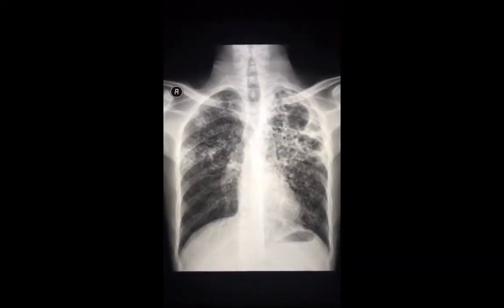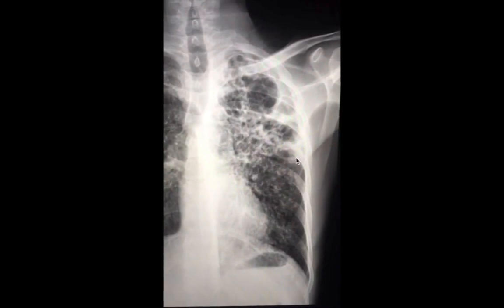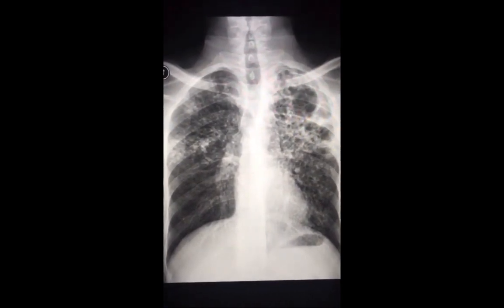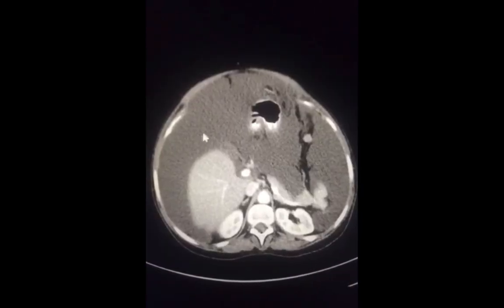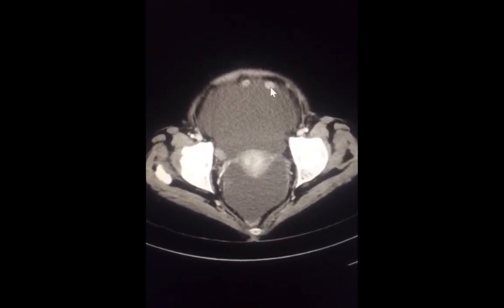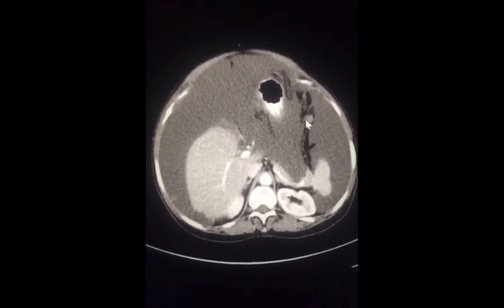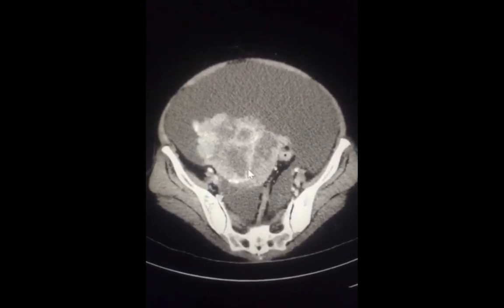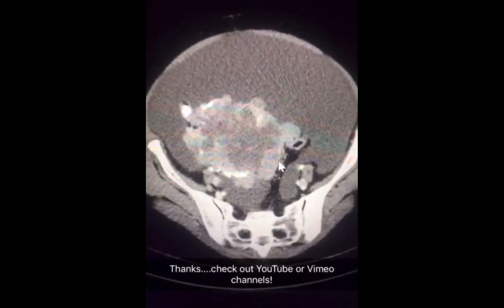RADIOLOGY BITS (SNAPCHAT WEEK 20)